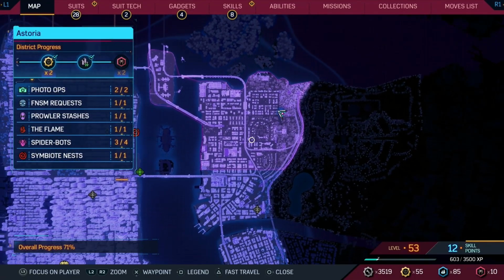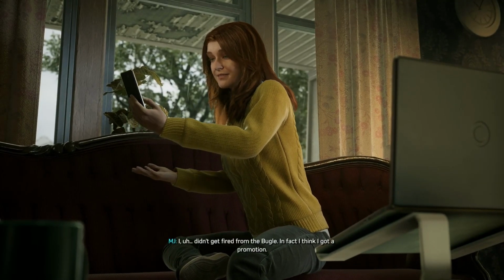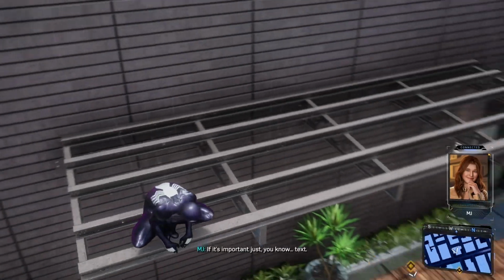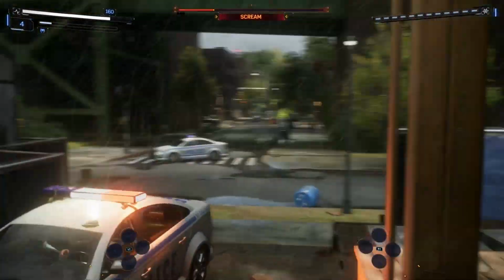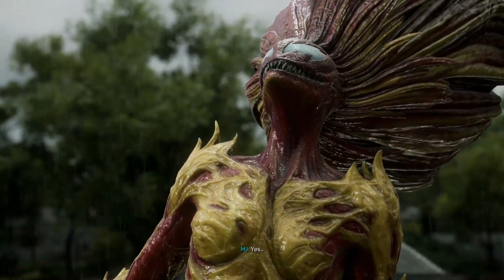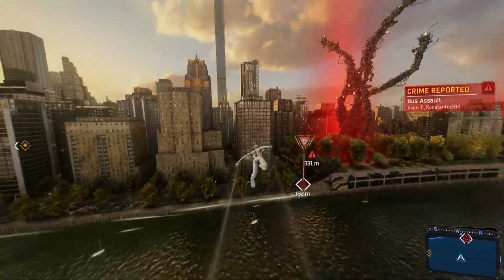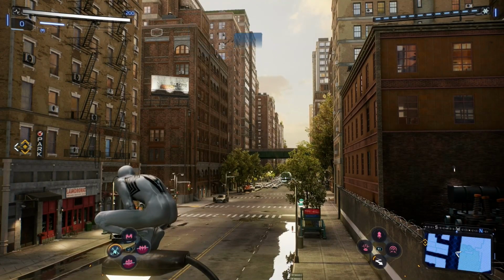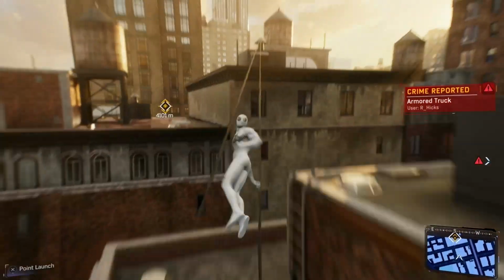The Scream and Spider-Man Fight in Spider-Man 2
Let's Play Marvel's Spider-Man 2. VENOM CREATES SCREAM and SPIDER-MAN has to fight her. MJ doesn't know that HARRY OSBOURNE IS VENOM until it's too late. What will PETER PARKER do in this  EPIC FIGHT BETWEEN SPIDER-MAN AND SCREAM?

BE GREATER. TOGETHER.

Spider-Men, Peter Parker and Miles Morales, return for an exciting new adventure in the critically acclaimed Marvel’s Spider-Man franchise for PS5.

Swing, jump and utilize the new Web Wings to travel across Marvel’s New York, quickly switching between Peter Parker and Miles Morales to experience different stories and epic new powers, as the iconic villain Venom threatens to destroy their lives, their city and the ones they love.

An evolution of the Spider-Man story
The incredible power of the symbiote forces Peter and Miles to face the ultimate test of strength, both inside and outside the mask, as they balance their lives, friendships and their duty to protect those in need.

Experience two playable Spider-Men
Quickly swap between both Spider-Men as you explore an expanded Marvel’s New York.

Battle iconic Marvel Super Villains
Fight against a variety of new and iconic villains, including an original take on the monstrous Venom, the ruthless Kraven the Hunter, the volatile Lizard and many more!

Visit an expanded Marvel’s New York
Explore a larger Marvel’s New York than ever before, featuring two new boroughs – Brooklyn and Queens – as well as locations like Coney Island and more.